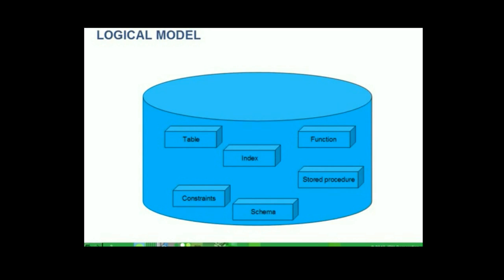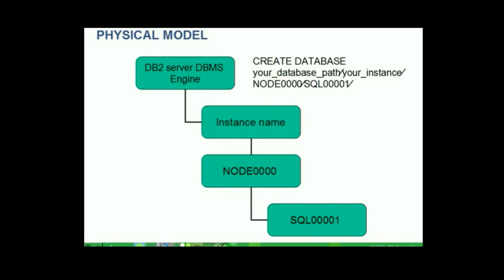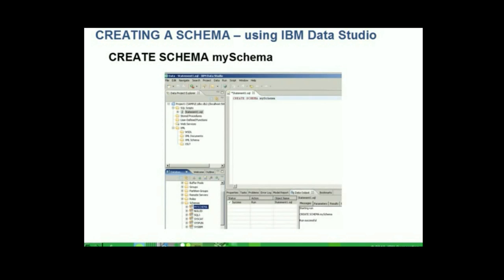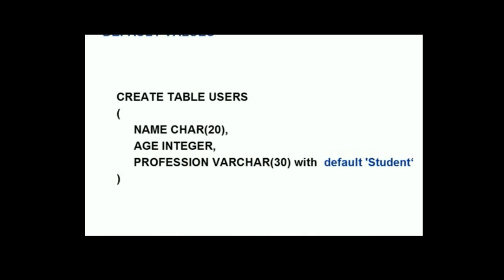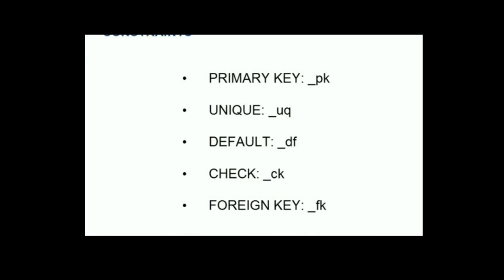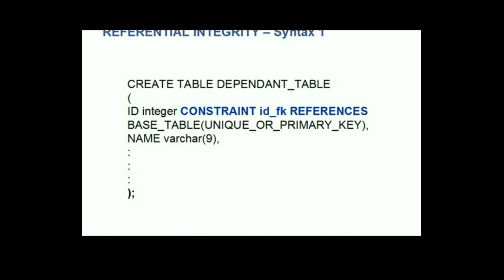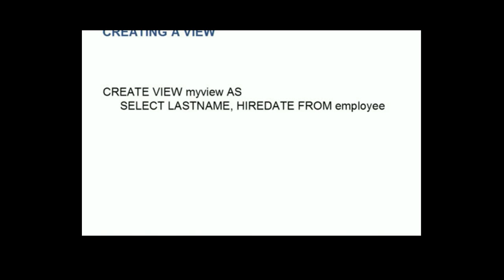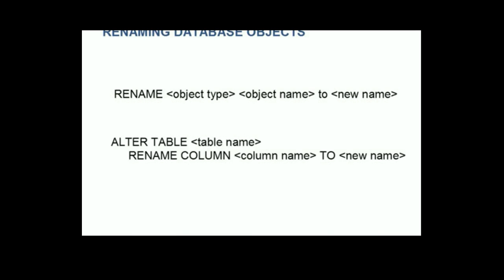Creating deleting and modifying objects in the database - Chapter 7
Introduction into IBM DB2 Database

IBM DB2 Express-C is a free to download, use and redistribute edition of the IBM DB2 data server, which has both XML database and relational database management system features